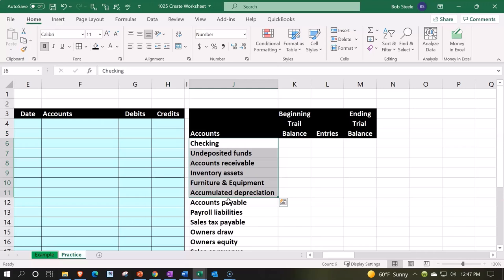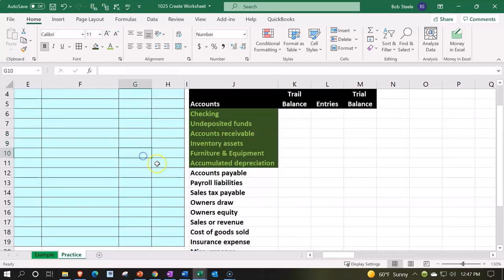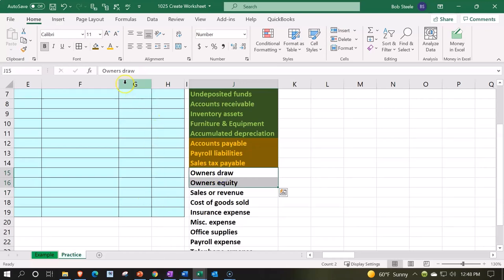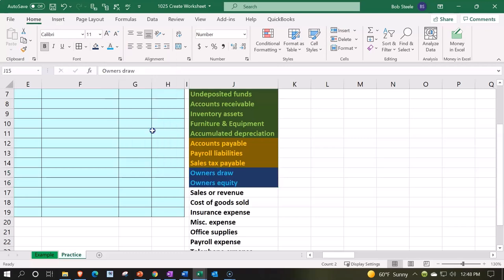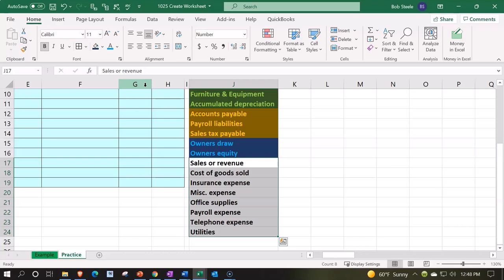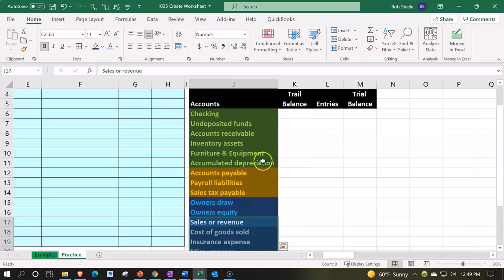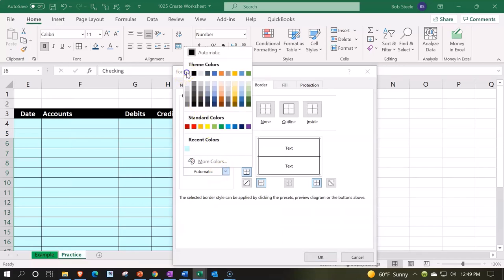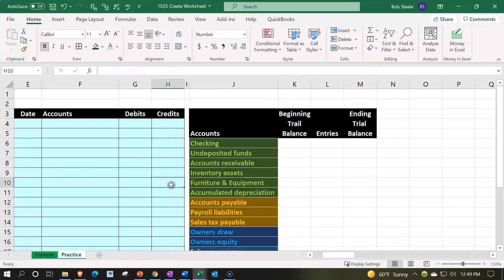Creating Financial Statements Excel Accounting Practice Problem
Welcome to our comprehensive tutorial on creating financial statements using Excel! In this video, we'll walk you through a detailed accounting practice problem to help you master the process of preparing financial statements. Ideal for students, beginners, and anyone looking to enhance their Excel accounting skills.

Key Points Covered:

Setting up the spreadsheet
Preparing the Income Statement
Preparing the Balance Sheet
Preparing the Cash Flow Statement
Tips for accuracy and efficiency